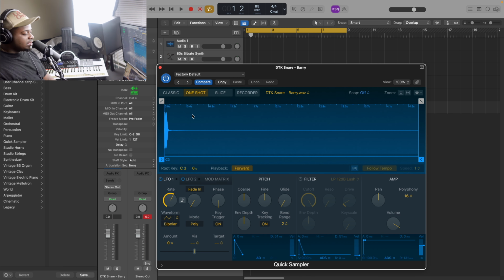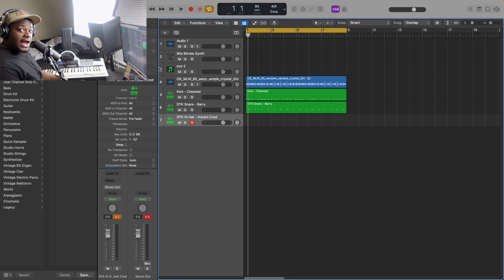RNB STYLE BEAT?!!!